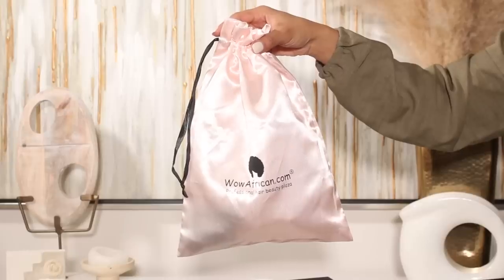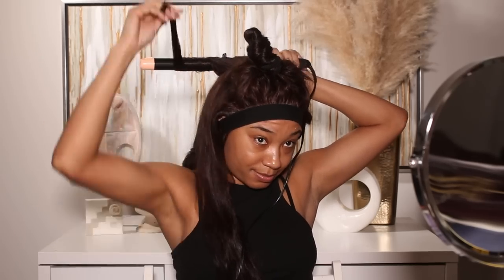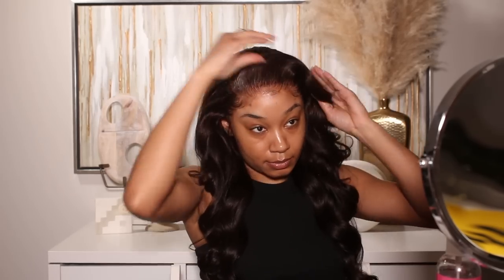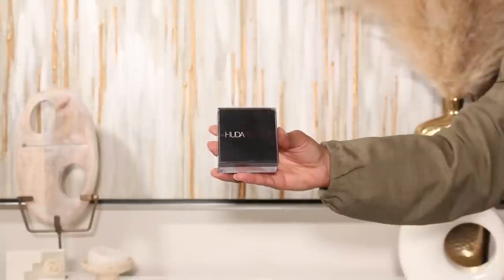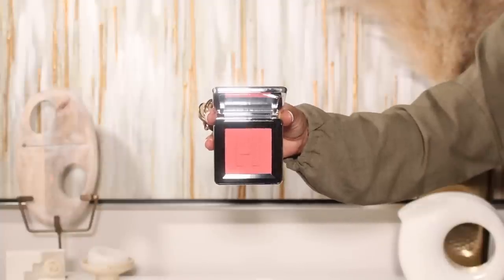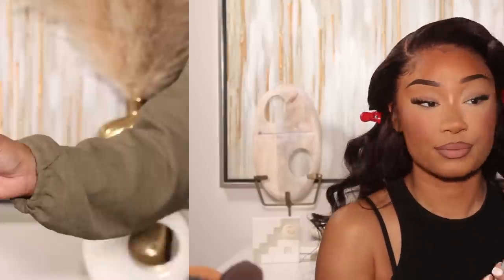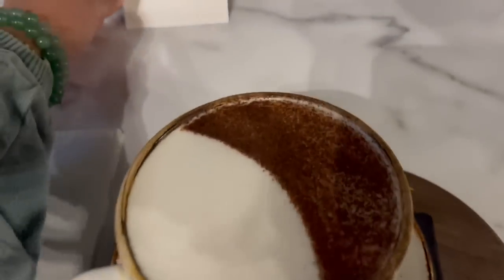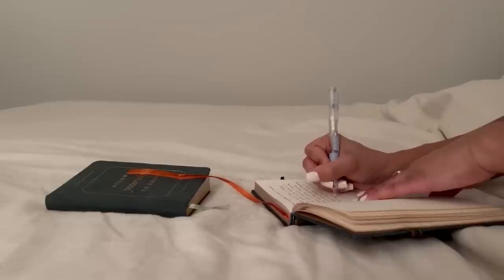FULL GRWM+VLOG | HACK FOR DRY UNDER EYES? + CHILL SUNDAY VIBES + PERFECT BROWN WIG | WOWAFRICAN HAIR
𝐆𝐫𝐚𝐛 𝐲𝐨𝐮𝐫 𝐛𝐞𝐬𝐭 𝐃𝐢𝐬𝐜𝐨𝐮𝐧𝐭 𝐓𝐨𝐝𝐚𝐲!

※  𝐖𝐢𝐠 𝐃𝐞𝐭𝐚𝐢𝐥𝐬  ※
Reddish Brown Silky Straight 6in Fitted Glueless HD Lace Wig [GW02]
6" Deep Parting Space
★ Fitted Glueless Wig Cap ★ Undetectable HD Lace
★ New Clean  Hairline ★ All Bleached knots

※   𝐃𝐢𝐬𝐜𝐨𝐮𝐧𝐭  ※
Tiffany15 : $𝟣𝟧 𝖮𝖥𝖥 𝖺𝗅𝗅 𝖶𝗂𝗀𝗌 |  Tiffany30  : $𝟥𝟢 𝖮𝖥𝖥 𝟣𝟥𝗑𝟨 𝖶𝗂𝗀𝗌

PRODUCT BREAKDOWN
Benefit Smooth Sip Moisturizer*
Fourth Ray Thirst Aid Priming Moisturizer*
MUFE Cover Cream Foundation Palette*
Milk Pore Eclipse Matte Primer*
Huda Beauty Easy Bake Loose Setting Powder in Sugar Cookie*
MUFE HD Skin Foundation in 3Y52*
Charlotte Tilbury Beautiful Radiant Concealer in No. 9
Huda Beauty Easy Bake Loose Setting Powder in Banana Bread*
MUFE HD Skin Matte Velvet Powder Foundation in 3N54*
Kaleidos Makeup Symphony Contour Trio in Tan
Haus Labs Color Fuse Blush in Pomelo Peach*
Benefit They're Real! Eye Liner in Xtra Brown*
Fenty Pro Filt’r Soft Matte Longwear Powder Foundation in No. 235
KVD Brow Pomade in Walnut
Melt Cosmetics Max Hold Brow Gel
Maybelline Sky High Mascara*
Shein Volumized Lashes
Rare Beauty Positive Light Highlighter in Exhilerate*
One Size Lip Liners in Rent Due and Coin Collector
MUFE Rouge Artist For Ever Matte Liquid Lipstick in Endlessly Blushed*
r.e.m. On Your Collar Matte Lipstick in Roller Skates
Patrick Ta Major Volume Lip Gloss in 2 CC's
Chanel Natural Finish Loose Setting Powder in No. 20
Benefit The POREfessional Super Setter Setting Spray

CHAPTERS
00:27 - 10:02 wig install + styling.
10:02 - 23:36 makeup.
23:36 - 25:47 outfit + perfume.
25:47 - 30:51 just a chill sunday afternoon :).

Products marked with ( * ) were sent to me for free to try, but this does not influence my opinion about these or any other product mentioned in my videos. Meaning if you make a purchase through them, I receive commission. I always give you guys my 100% honest thoughts regardless of brand partnerships.